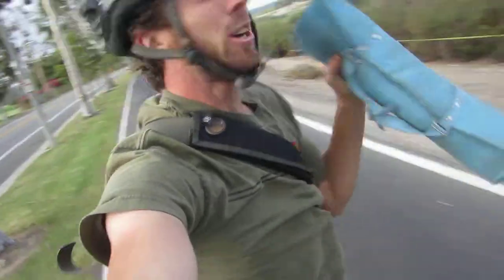Rambling on a Bike - Product Review Monday: Camping/Backpacking Sleeping Pad,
Really simple sleeping pad, I love it. I had one already and got this one again because it's just so lite, and easy to use. Here is a link to a similar product (if not the same one):

Again, I am not a fan of the blow air pads for the following reasons:
1. They are more expensive, you can't beat $12
2. They are usually shorter, and I need that length!
3. Sure, they are smaller, but not lighter, so this can be on the outside of my pack and be fine.
4.Also those air blow up pads can cause a bubble leaving for a uncomfortale nice rest. My Top Bike Products:

My Top Bike Tools For My Garage:

23 Piece Bike Tool Kit